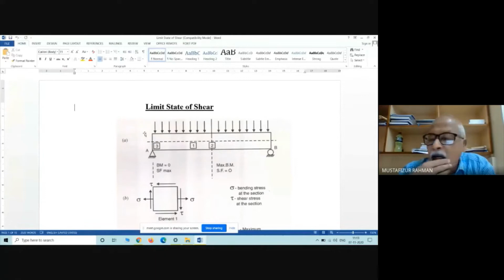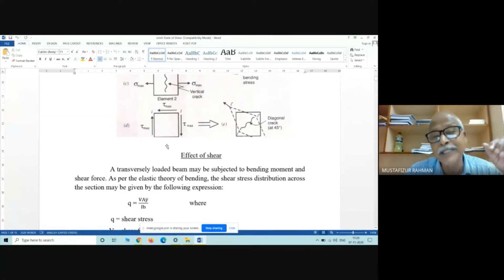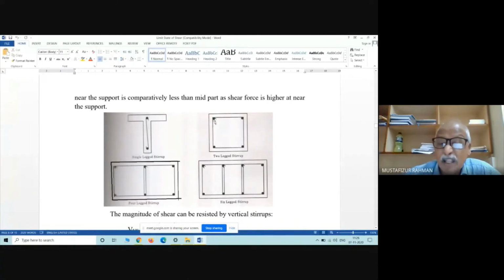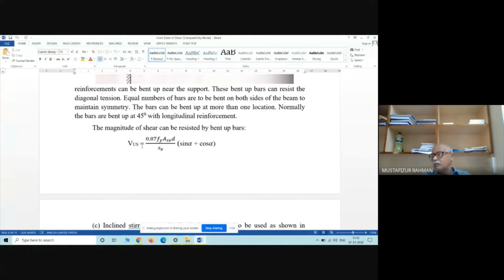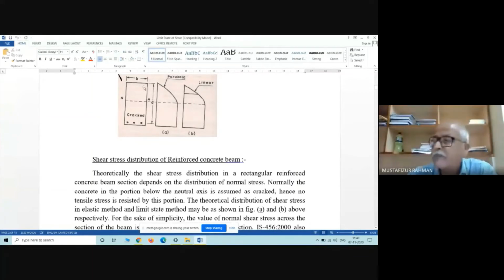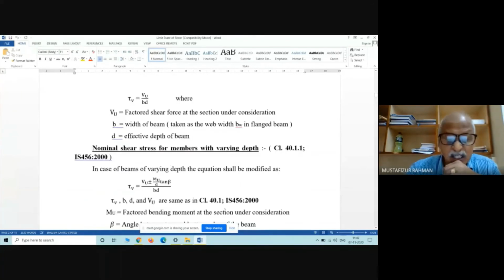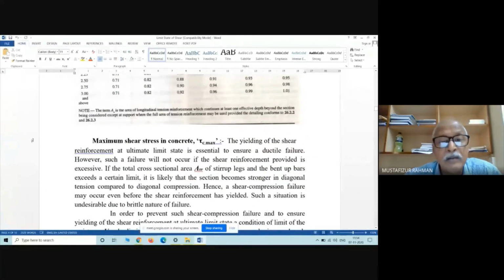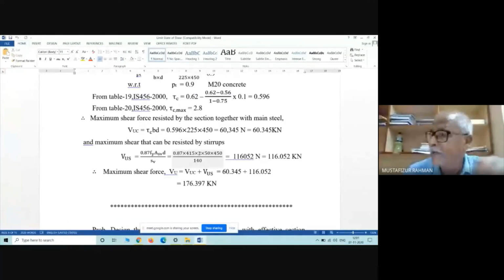18 Limit State of shear Part 2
The speaker is Prof NN Patwari